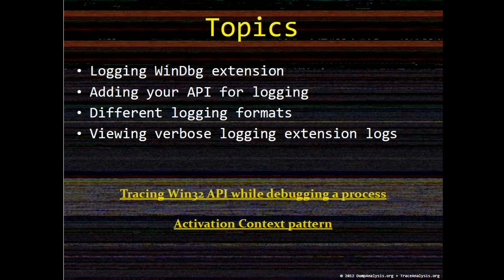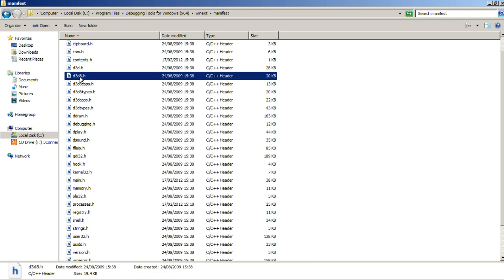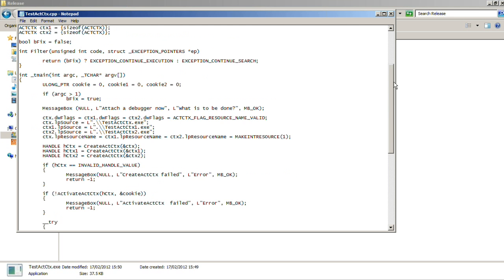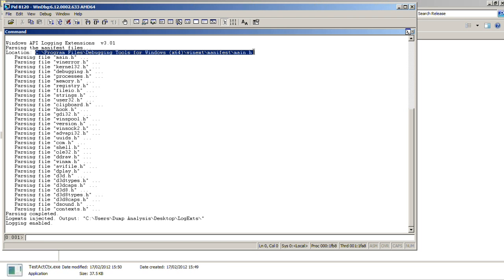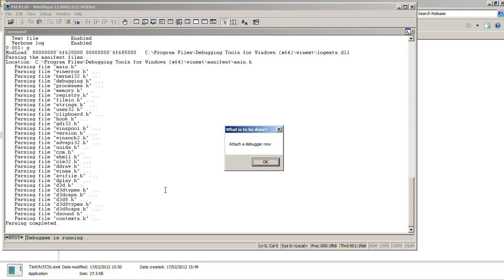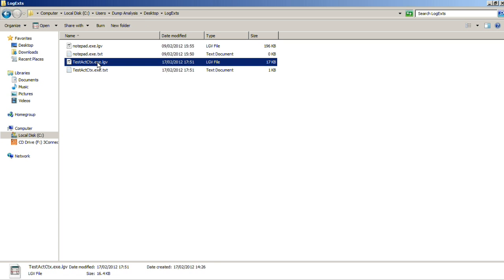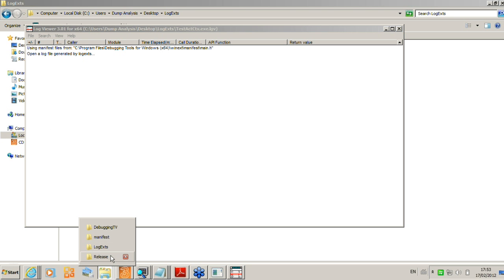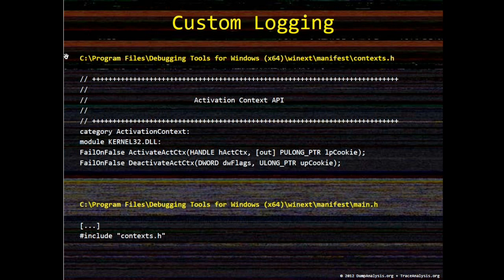Debugging.TV Frame 0x08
This episode discusses logging WinDbg extension, adding your API for custom logging, different logging formats, viewing verbose logging extension logs, tracing Win32 API while debugging a process, Activation Context memory analysis pattern.